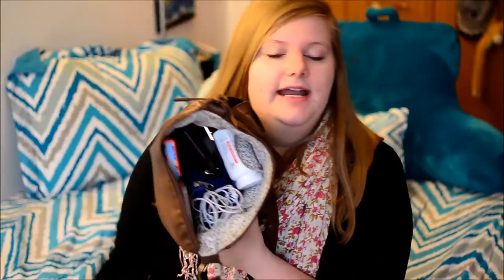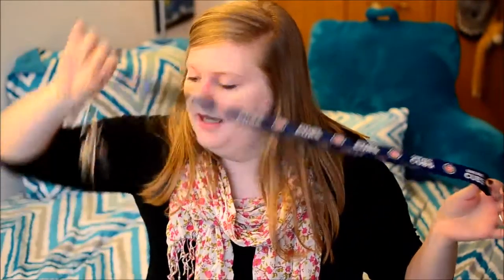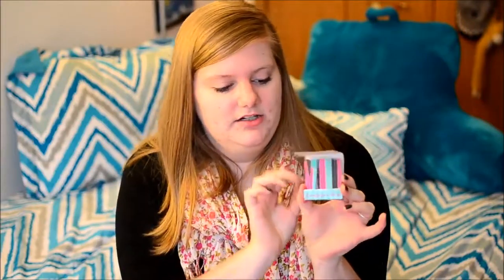What's In My Bag!! - July 2016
- Nikki :)

I'm Nikki Edrington, a small-town girl who loves sharing life with the crazy world of YouTube. In day-to-day life, I am a musician, writer and photographer. At undergrad, I study journalism and Christian ministries. I am "that" girl; that is, I love Christmas ALL the time, I dream of Mr. Right, and, of course, the perfect wedding. Chocolate milk, the Chicago Cubs, backroad cruises and dogs are some of my favorite things!

I've made YouTube videos since I was barely a teen, but now that I'm a sophomore in college, I've expanded my content! I still share music as often as I can, but these days I'm also creating fun DIYs, advice videos, and challenge videos with friends! If there is anything you want to see on my channel that you don't already see, leave a comment and let me know what that is! Let's chat!